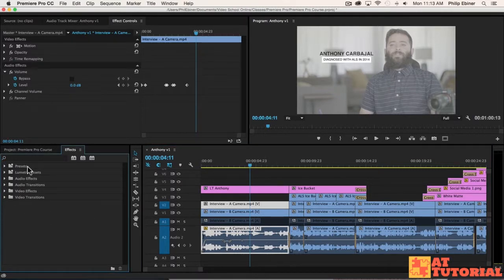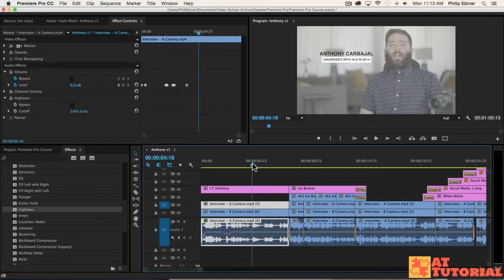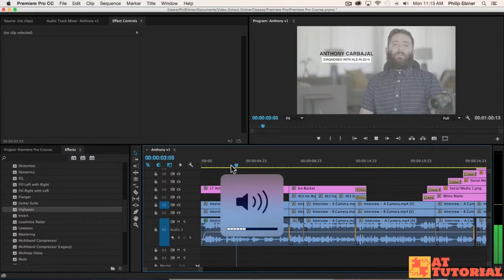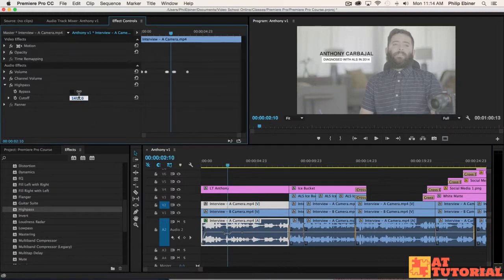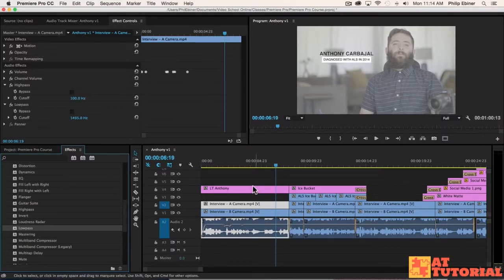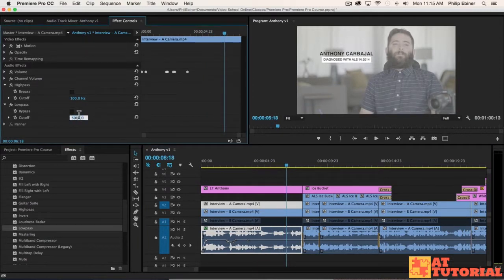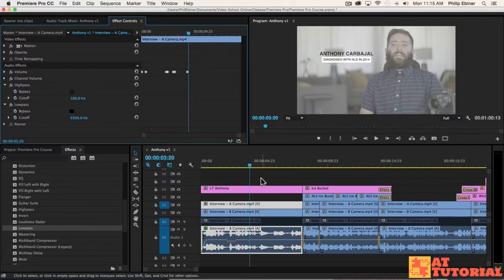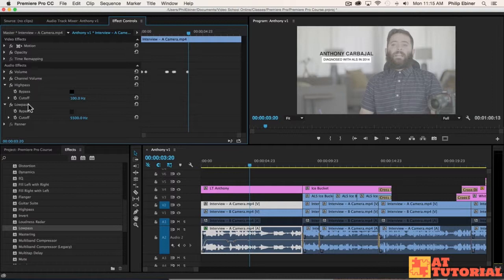Adobe Premiere Pro CC tutorial - Remove Background Noise with Low and High Pass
In this lesson of the Adobe Premiere Pro course, you'll learn how to remove background noise within Premiere Pro.